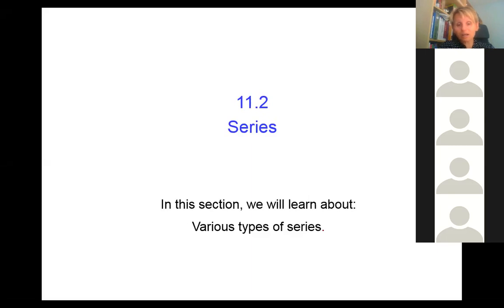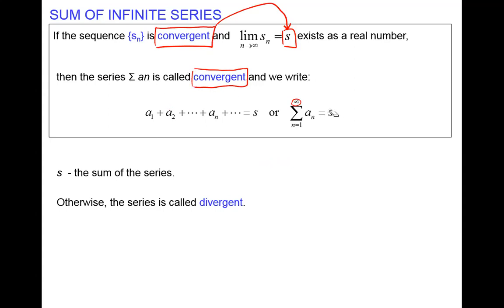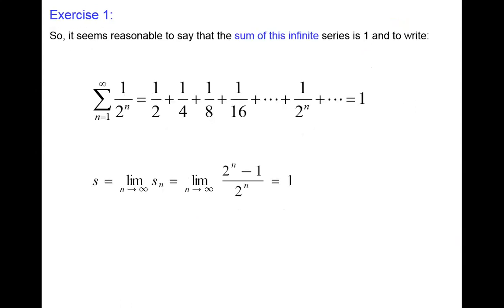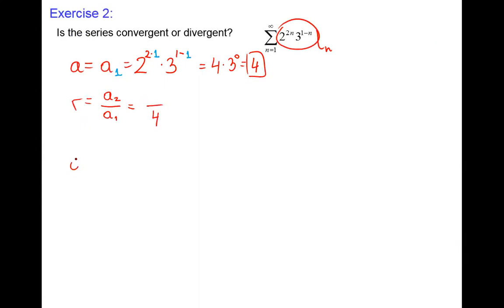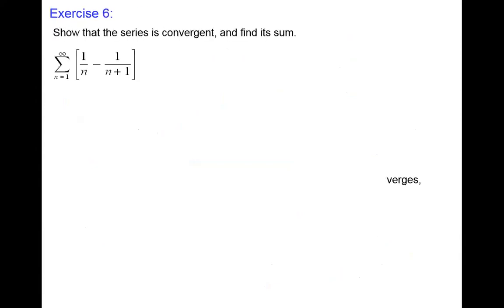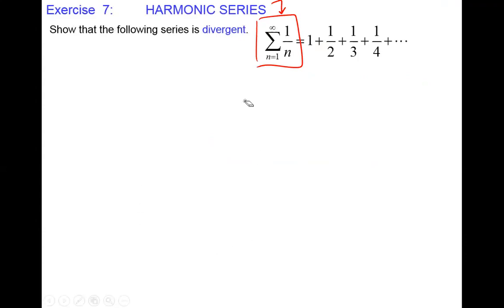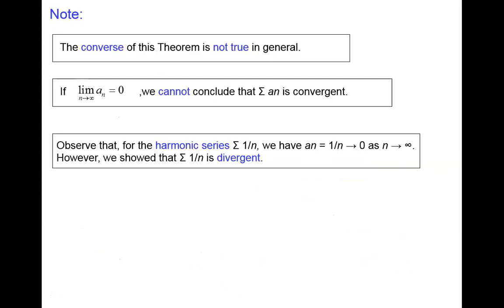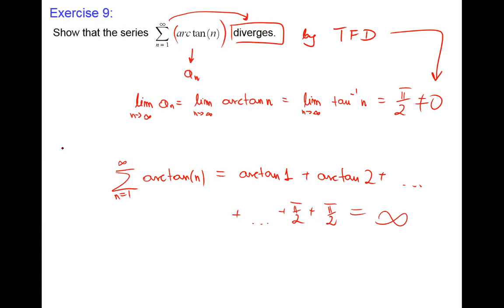Math 141 11 2 Series Fall 2018